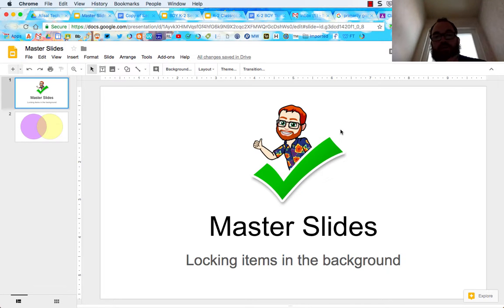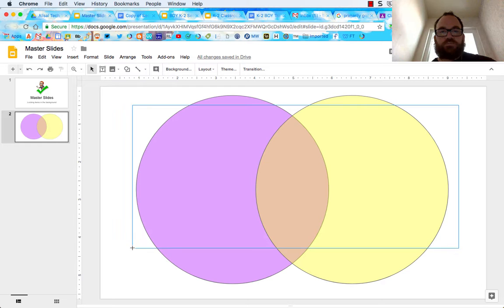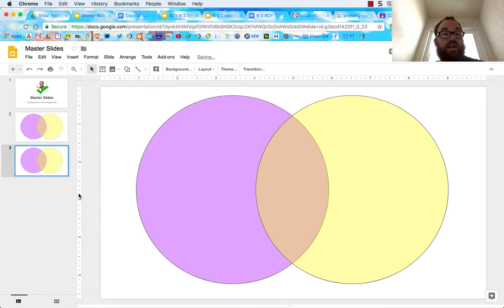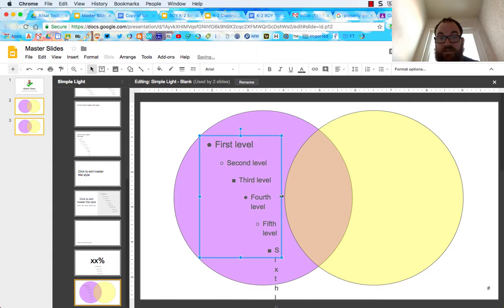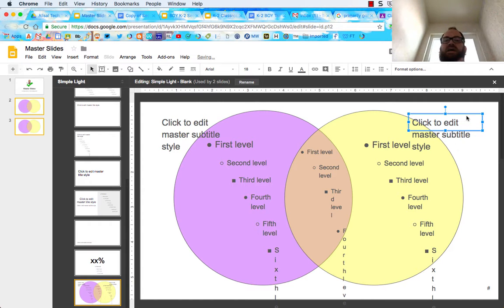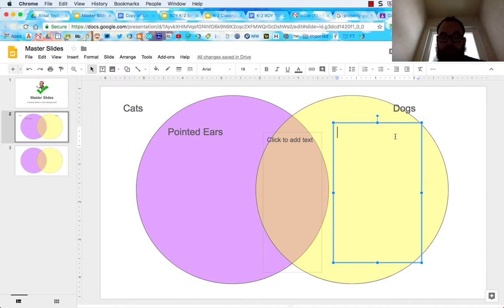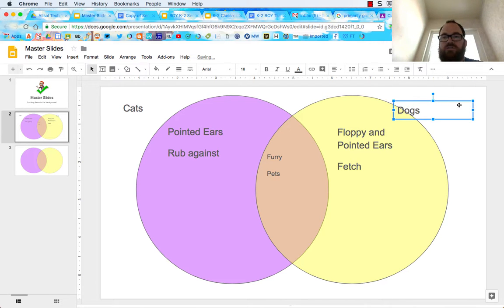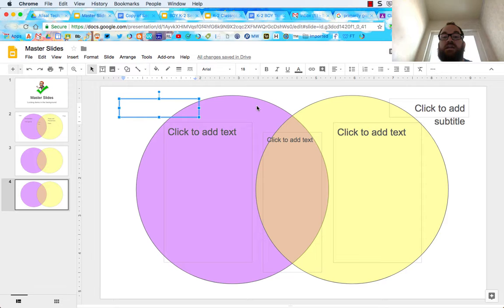Master Slides Template V2